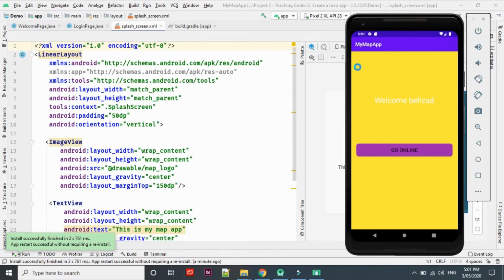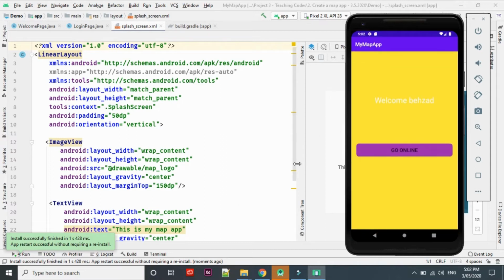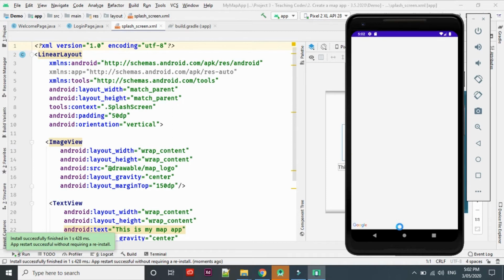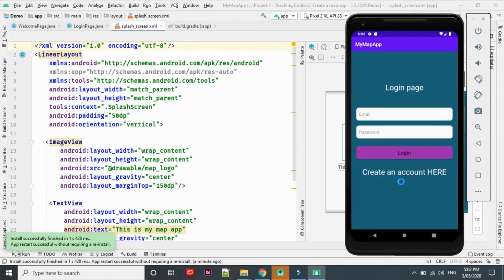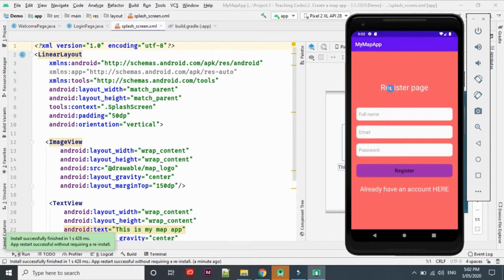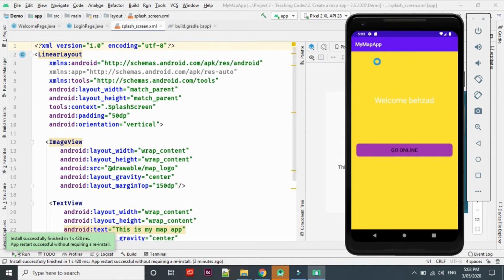How to build an android app using android studio | For beginners | 2020 | Part 1-intro to google map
We are going to learn how to build an android app using android studio for beginners and how to add google maps to our project in 2020.

Previous video: